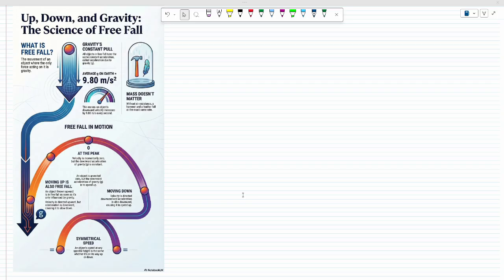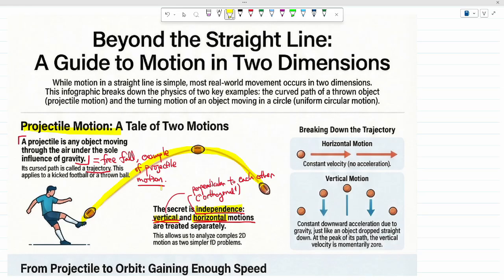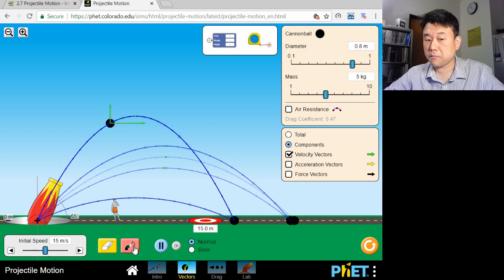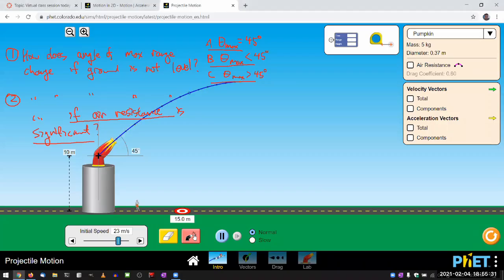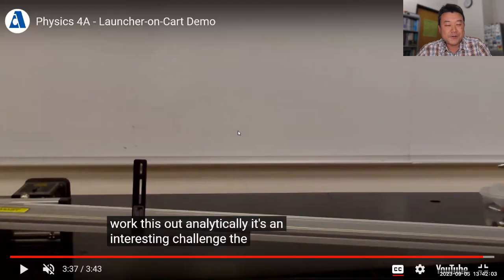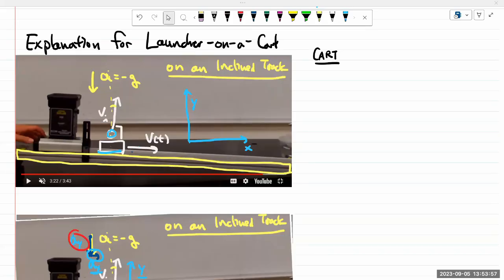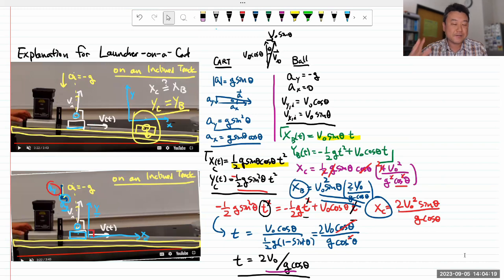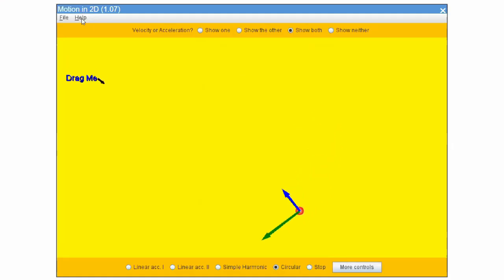PHYS 10 - Lecture 4 - Free Fall, Projectiles, and Circular Motion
In this fourth lecture in this 30-lecture set, we extend kinematics to three classic cases: free fall, projectile motion, and circular motion. We focus on the core conceptual ideas (what assumptions we’re making, what “constant acceleration” really means, and how 2D motion breaks into independent components), then use a PhET simulation and a launcher-on-cart demo to make the motion feel more concrete. We finish by introducing circular motion and the key idea of centripetal acceleration.

Topics in this lecture:
• Free fall: the “gravity only” approximation (and what we’re ignoring)
• Projectile motion: separating horizontal and vertical motion + PhET sim demo
• Launcher-on-cart demo: interpreting the motion and connecting it to the model
• Circular motion: centripetal acceleration and how to access the PhET simulation

Recommended reading: Chapter 1, Sections 1.7–1.9 (Falling Objects, Projectile Motion, Centripetal Acceleration)

00:00 - Lecture 4 Intro
01:59 - Free Fall, Projectile Motion, and Circular Motion
16:35 - Projectile Motion (and PhET Sim Demo)
37:45 - Launcher-on-Cart Demo & Explanation
1:02:54 - Circular Motion (and how to access the PhET sim)